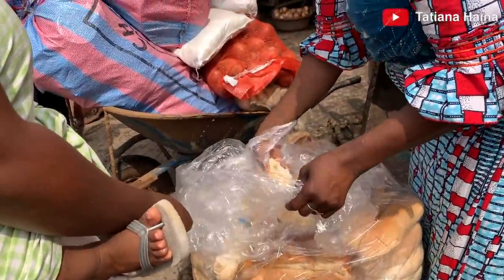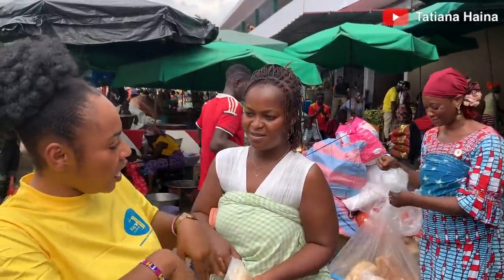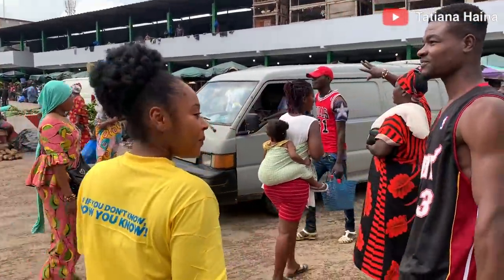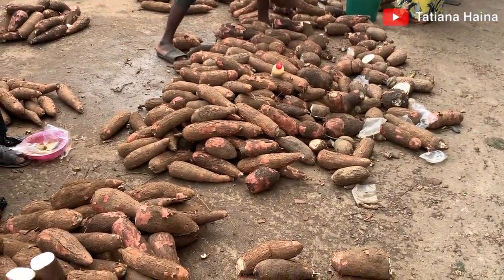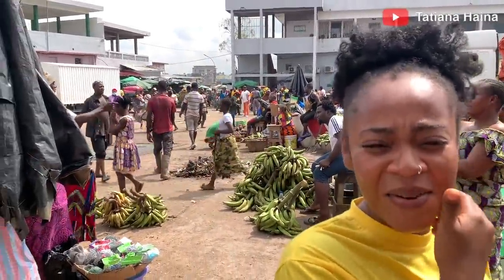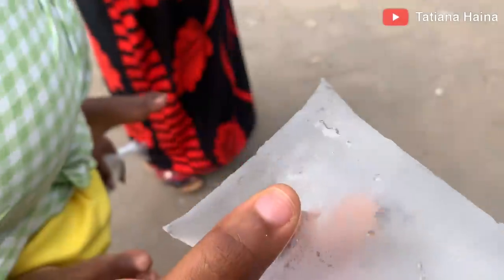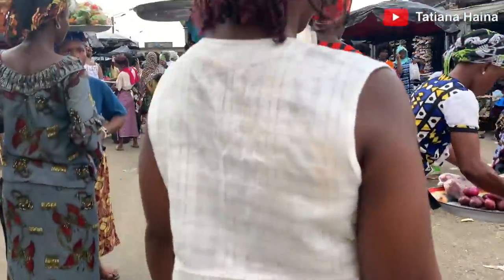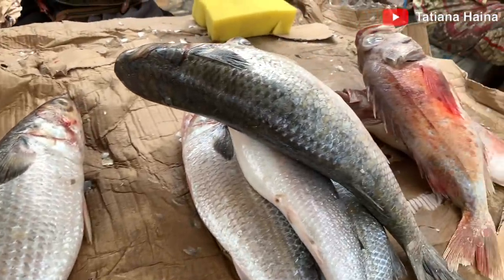The Biggest Market in Abidjan || Adjame || Ivory Coast Vlog 2022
*Download the Taptap send app now and use code TATI and get free $10, €5, £5 on your first transaction*